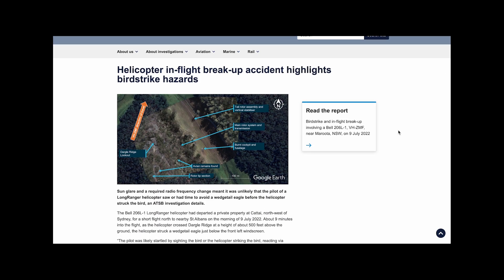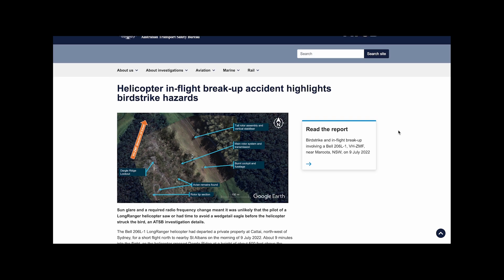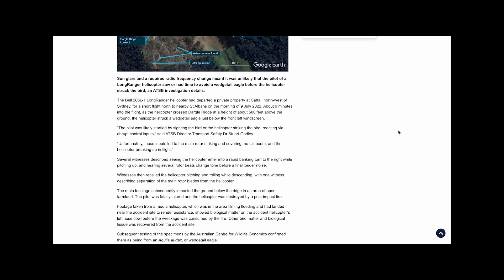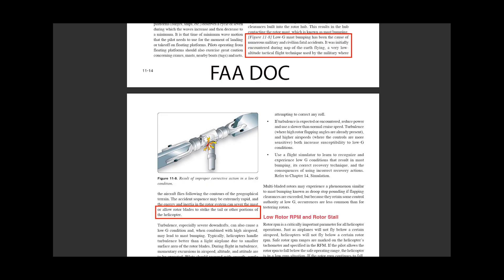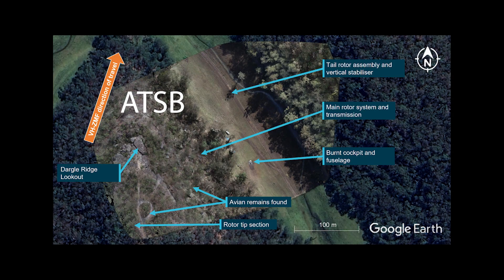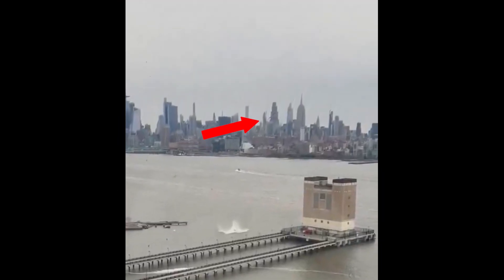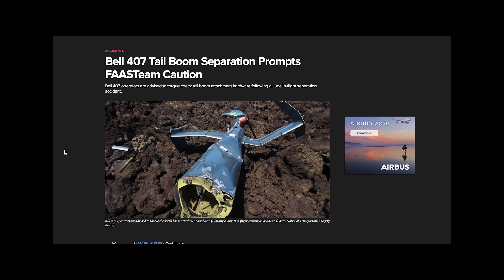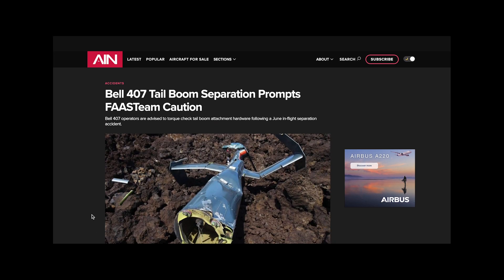Same Model Helicopter That Crashed Into The Hudson, Crashed EXACT Same Way After A Bird Strike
The same model helicopter that crashed into the Hudson River on April 10, 2025, crashed the same way after a bird strike in Australia. After the bird strike, authorities say the shocked pilot reacted "via abrupt control inputs." Because of those actions, the main rotor sliced off the tail. The main rotor with transmission then detached just like in the Hudson River crash.

May those who perished RIP and their families have peace.